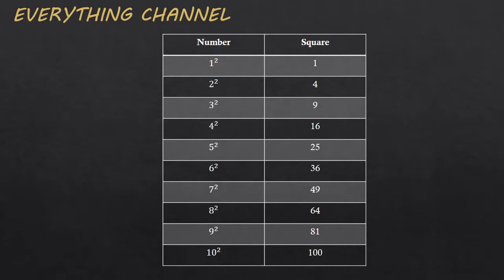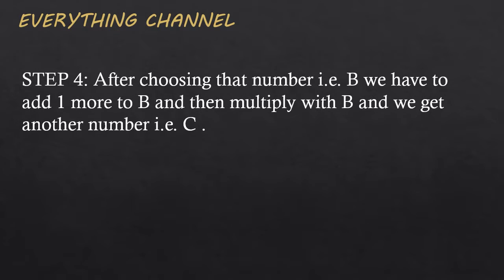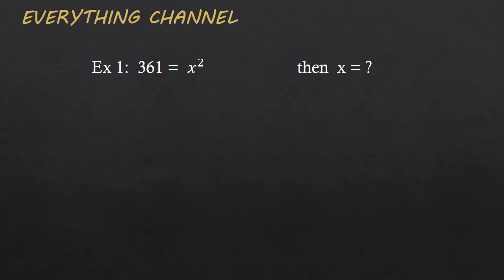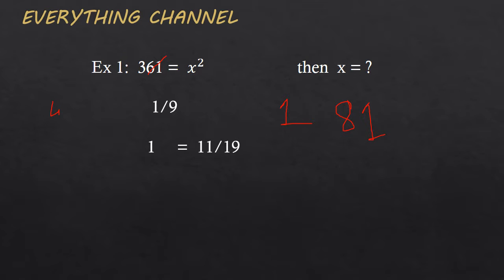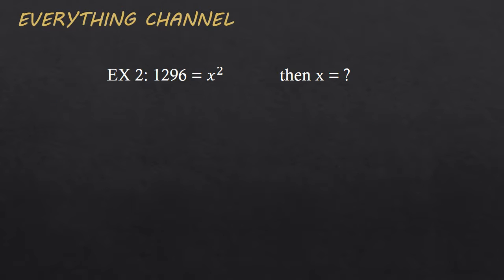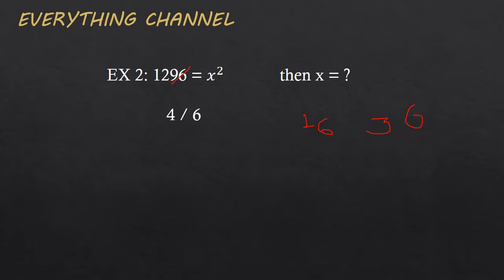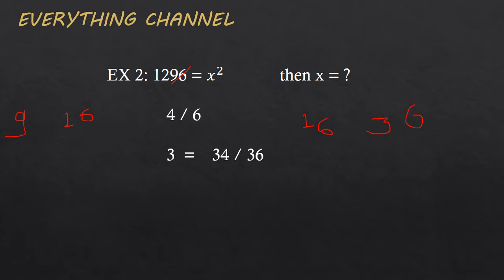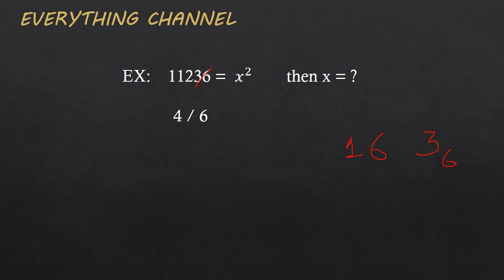Square Root of any perfect square instantly JUST 10 SECOND / TRICK LATEST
Square root of any number instantly
just 10 second  easiest method
to calculate square root